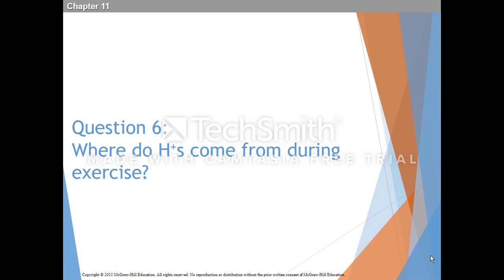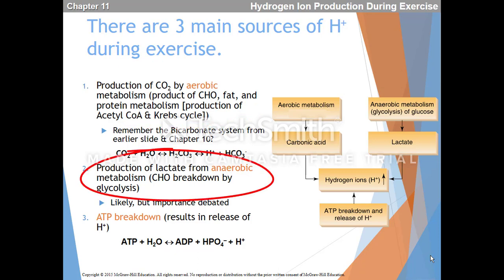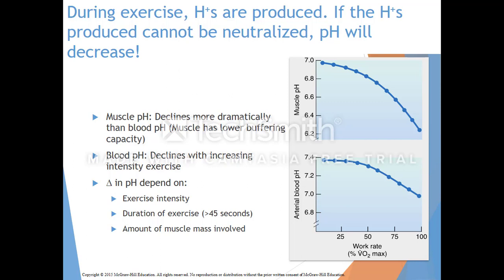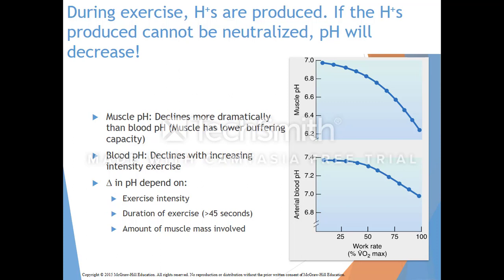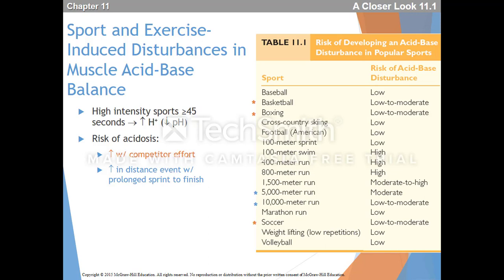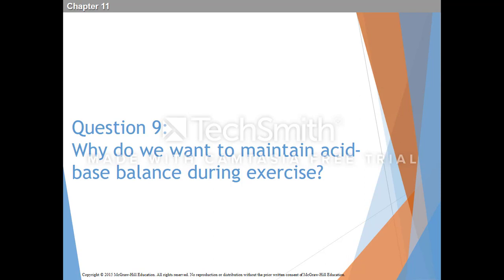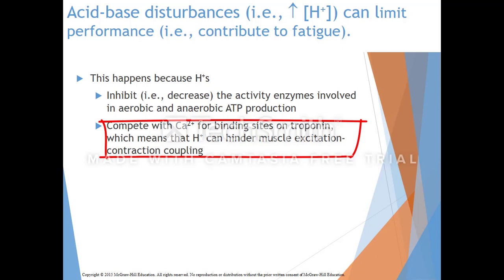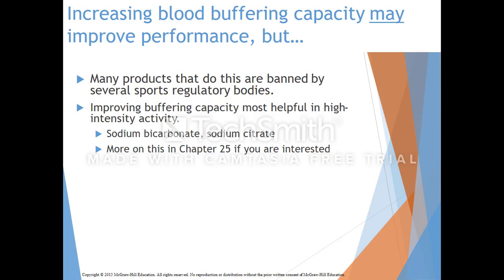Chapter 11, Questions 6 to 10